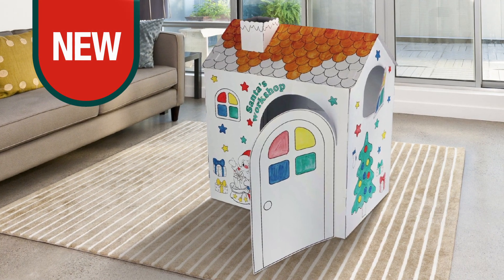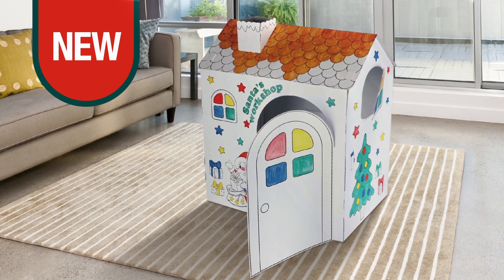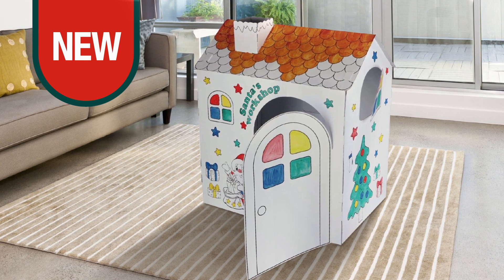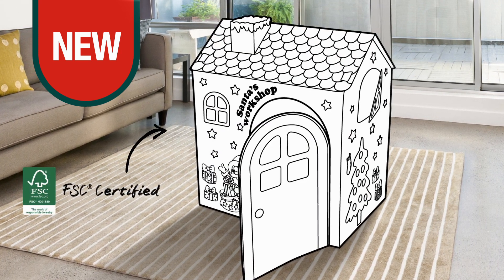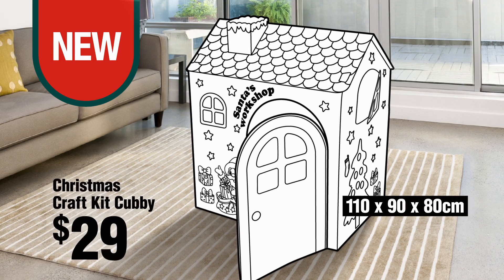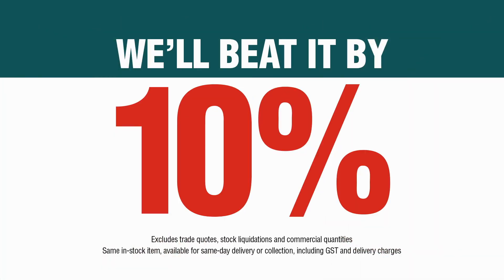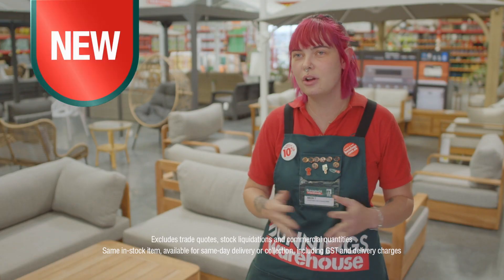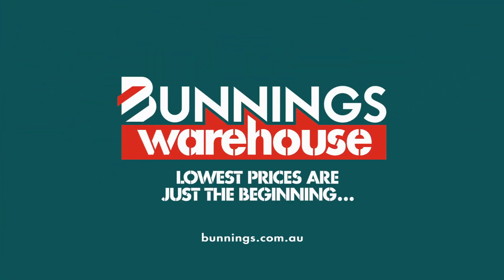bunnings something new 30 sec 1080p